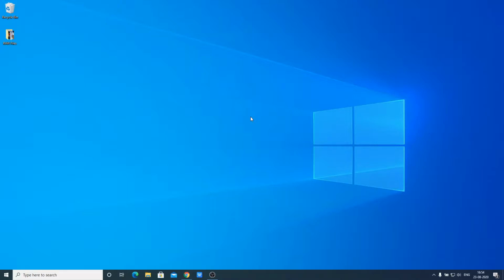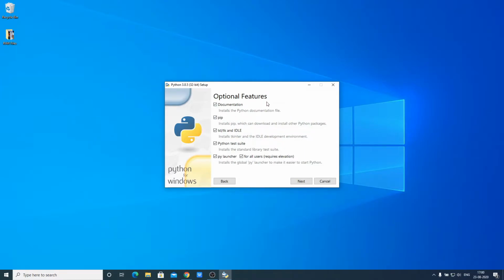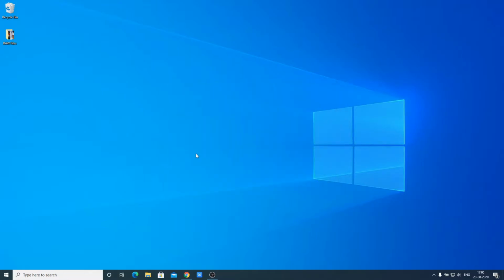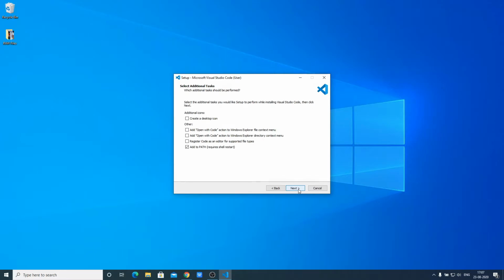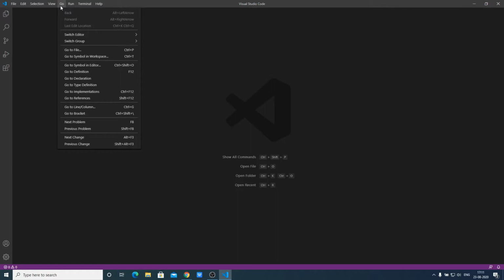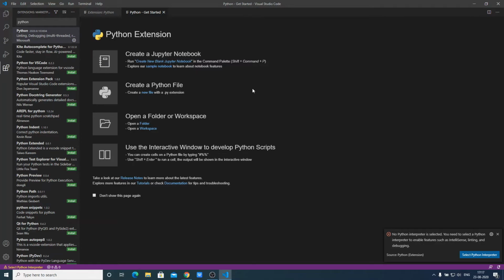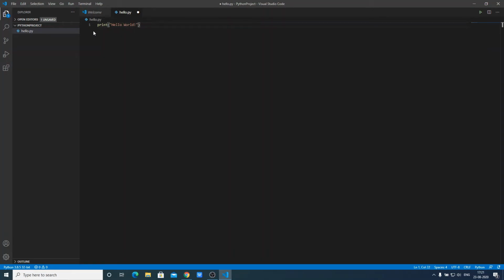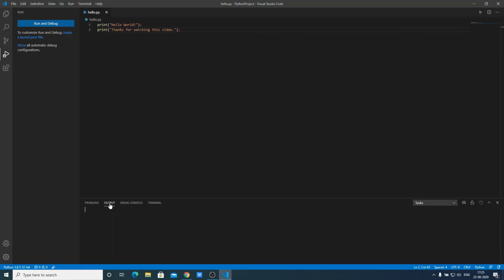How to Set Up Visual Studio Code for Python on Windows 10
In this video, we are going to learn How to Set Up Visual Studio Code for Python on Windows 10.